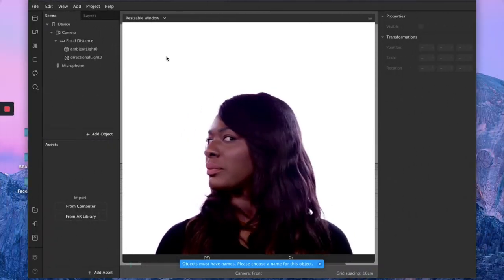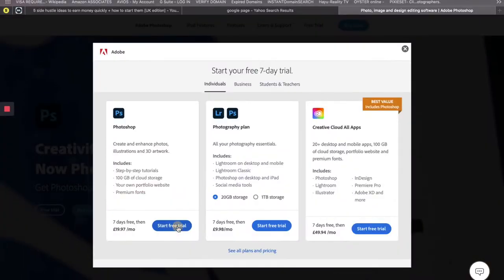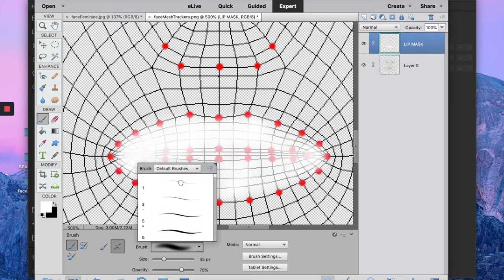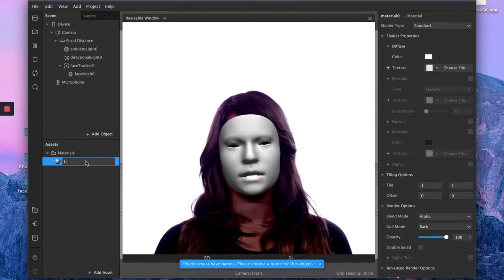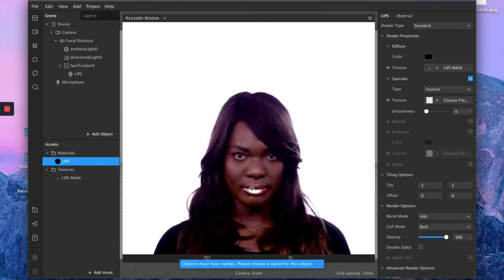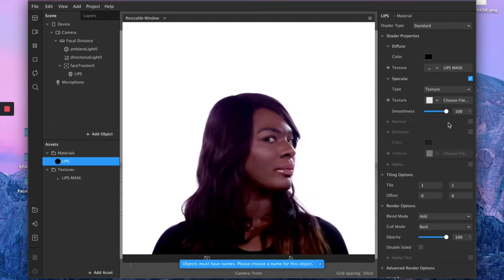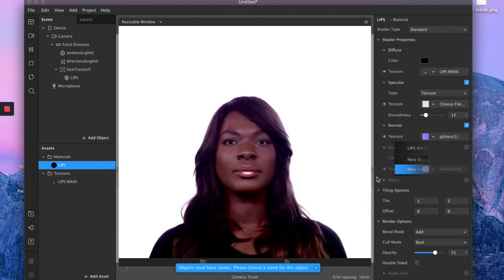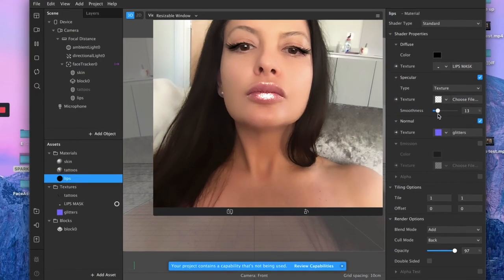CREATE GLOSSY, METALLIC, GLITTERY LIPS FILTER WITH SPARK AR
Hey guys, as promised here is a little tutorial for you to create gorgeous lips effect for your Beauty filter using Spark AR. I will teach you in few simple steps how to achieve a super shiny gloss...metallic effect...and extra glittery lipstick!!

FOLLOW MY CLASSES AND LEARN MORE FILTER EFFECTS